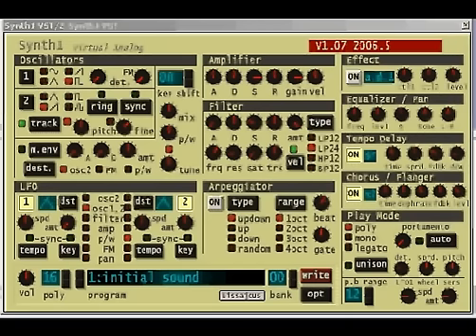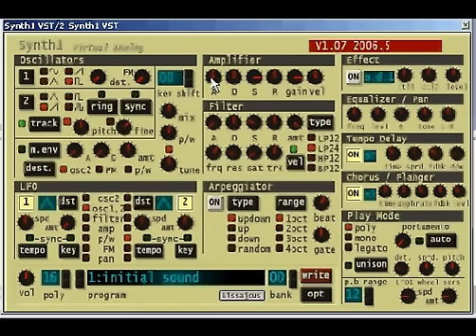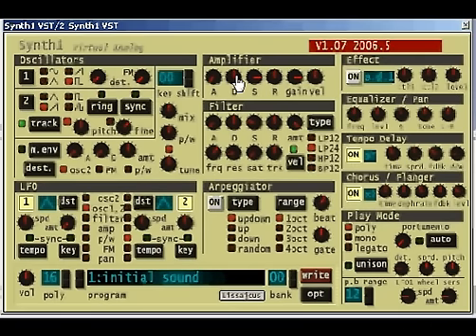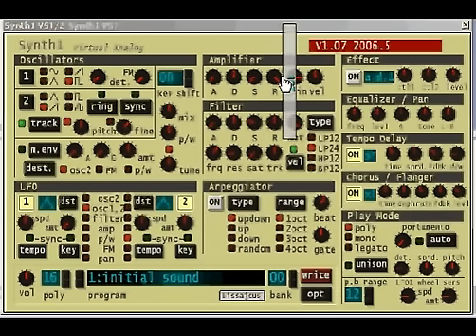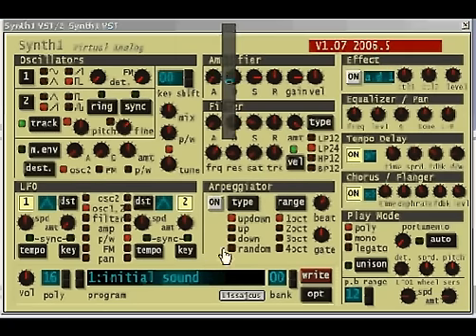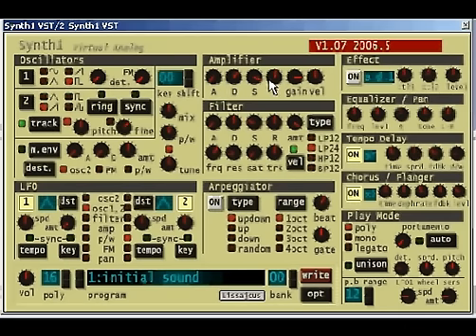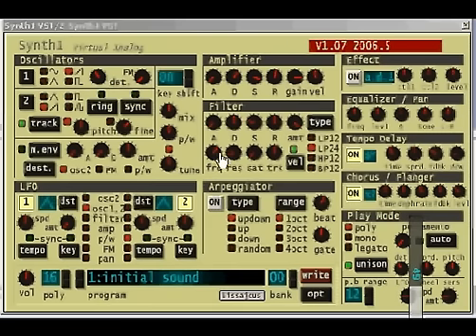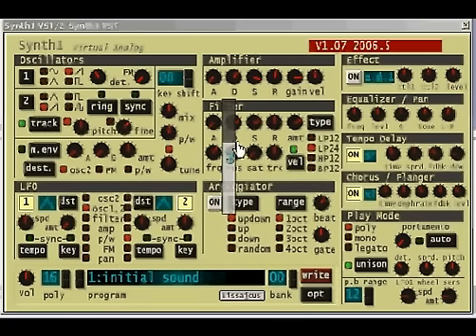Synth1 Hypersaw Tutorial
***UPDATE: NEW WORKING SYNTH1 DOWNLOAD LINK***

This tutorial will teach you how to quickly and easily make a hypersaw program in Synth1.

This is my first ever video tutorial, so I am very open to critique and feedback.

-John